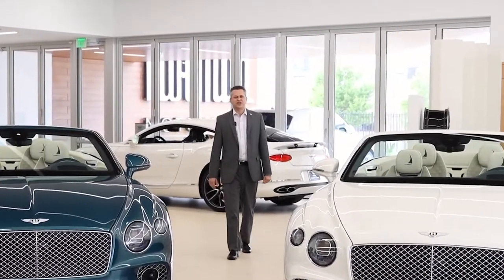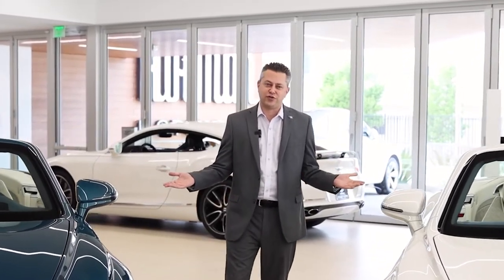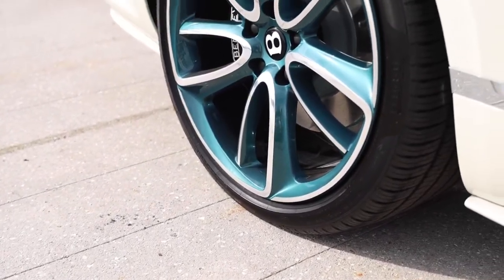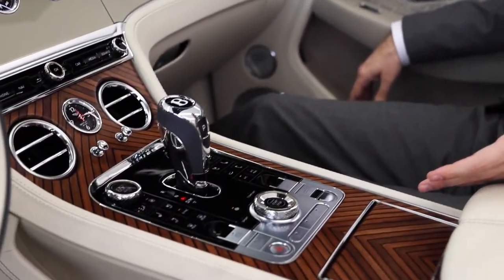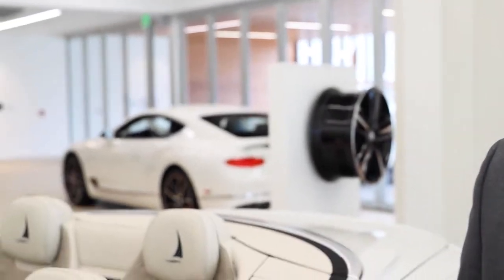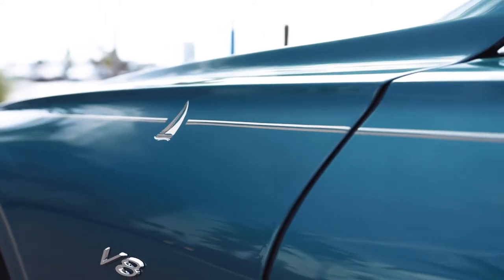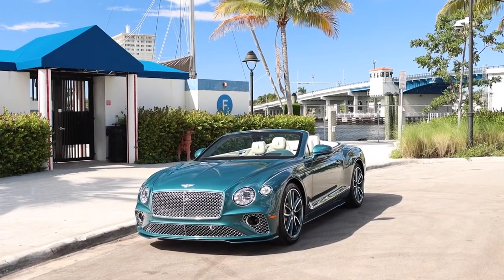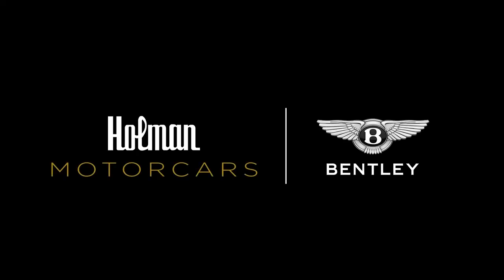The Bentley Mulliner Nauticis Collection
Take a dive into the Aegean - the Aegean Blue (and Ghost White) Bentley Mulliner Nauticis collection, that is. Inspired by the yachting culture of South Florida, we teamed up with Bentley Motors to design this unique and limited edition Continental GT V8 convertible. Only four of these bespoke beauties exist in the world, and now is your chance to get an exclusive look at what happens when you blend art with technology. today.

With a first-class location in Fort Lauderdale, Florida and St. Louis, Missouri, Holman Motorcars is a new and used luxury car dealer, specializing in Aston Martin, Bentley, Bugatti, Lamborghini, Lotus, and Rolls-Royce motorcars. At our dealerships, we deliver the epitome of customer service through our attention to detail, competitive offerings, and genuine love of the luxury brands we cherish. For those searching for the very best in automotive, your journey is just beginning.

900 East Sunrise Blvd.

Holman Motorcars St. Louis
One Arnage Blvd.